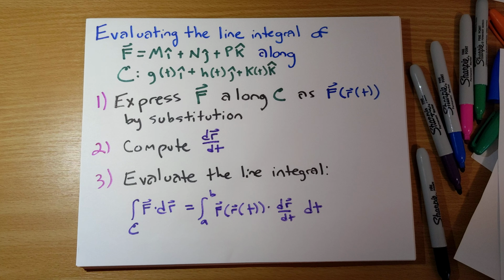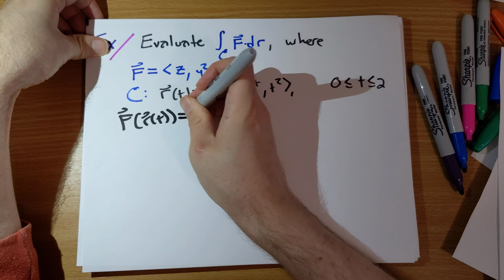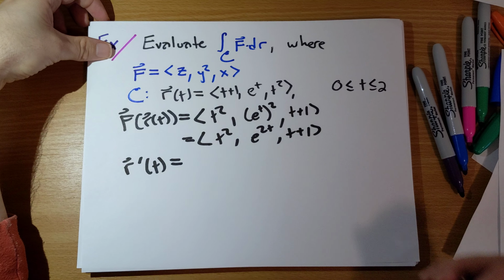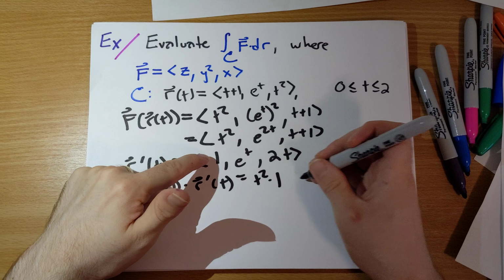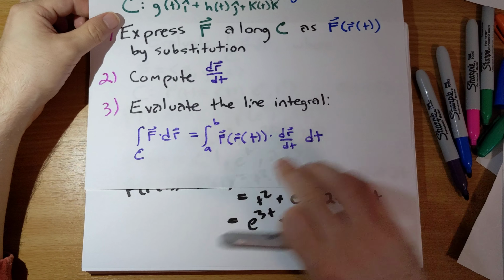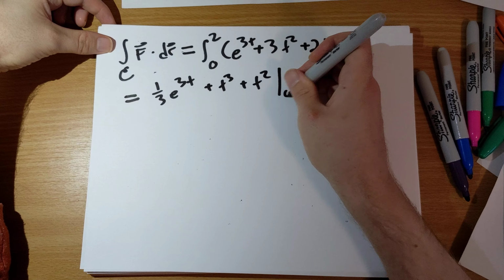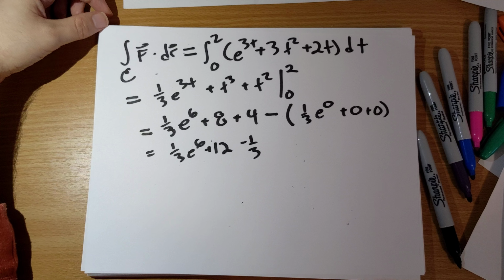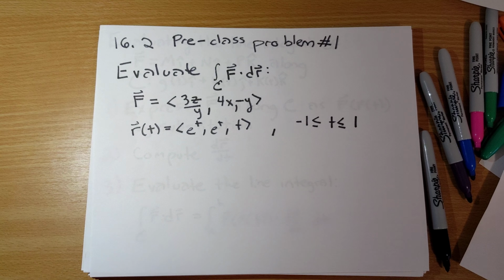vector line integral example 1